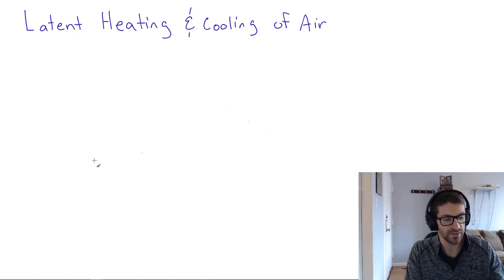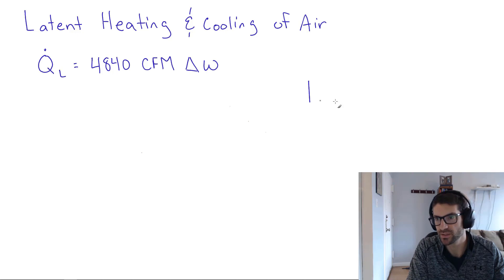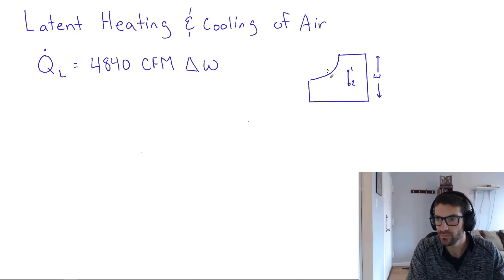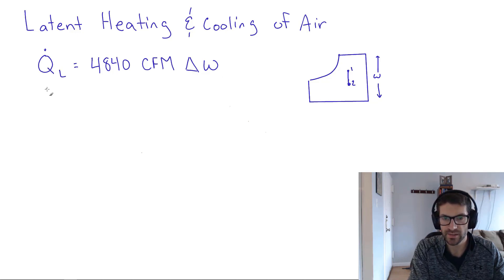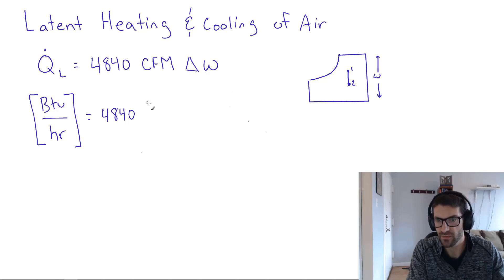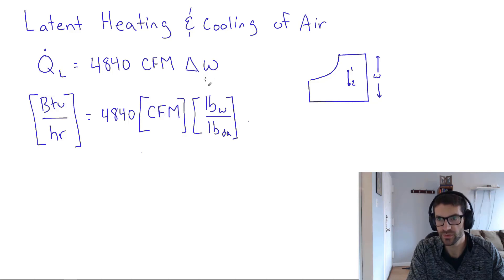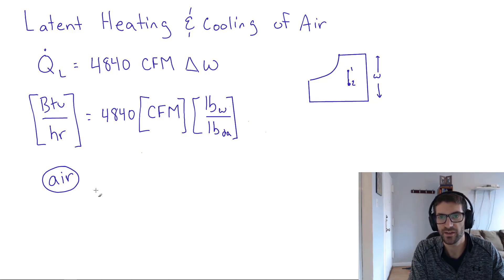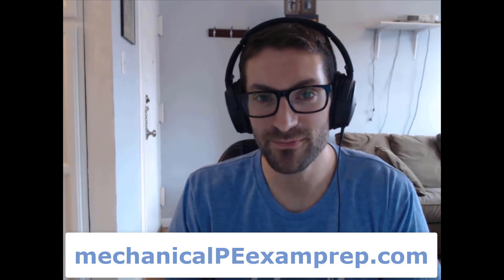Mechanical PE Exam Daily Insights: Latent Heating and Cooling of Air Rule of Thumb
This video is sampled from my Free 83-video Course: Daily Insights for the Mechanical HVAC & Refrigeration PE Exam.

In this video, we dive into the concept of latent heating and cooling of air, focusing on how to calculate moisture removal or addition while keeping the dry bulb temperature constant. You'll learn the essential rule of thumb: Q = 4,840 × CFM × ΔW, where ΔW represents the change in humidity ratio. We discuss how to apply this formula using the psychrometric chart, the importance of correct units, and when to use it in HVAC calculations. If you're preparing for the PE exam or working in mechanical engineering, mastering this principle is crucial. Watch now to strengthen your understanding of air conditioning fundamentals!

Happy Studying,
Dan